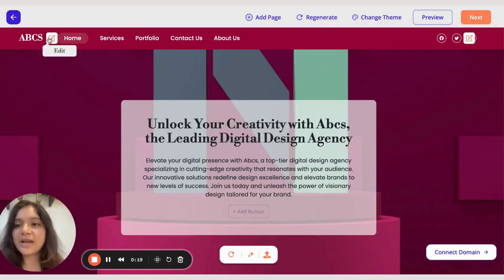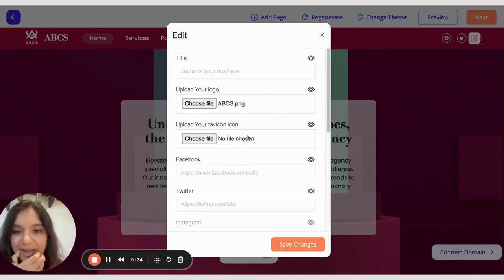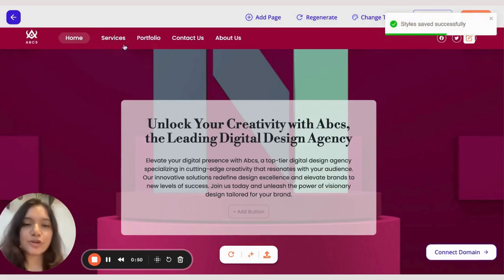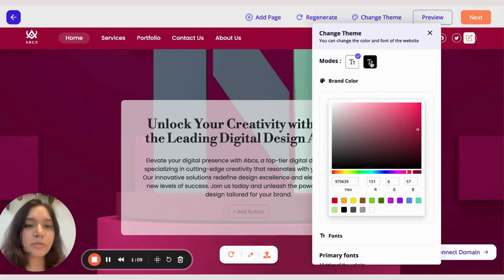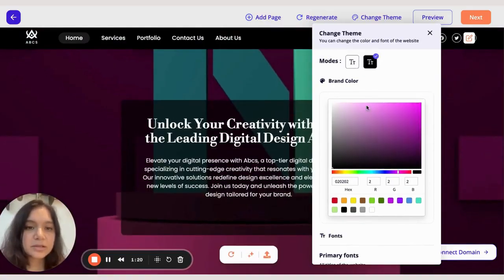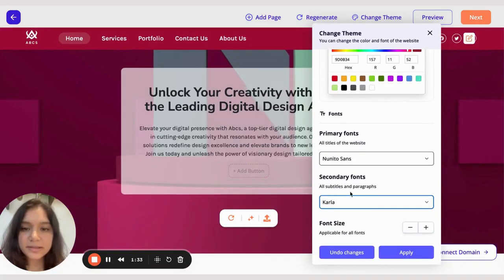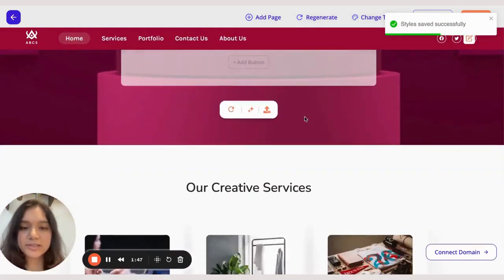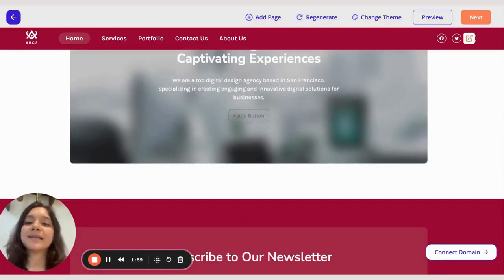🚀 Butternut AI Lifetime Deal - Build Your Dream Website in 20 Seconds Without Any Coding! 🚀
**Butternut AI** is here to change the game! With the **Butternut AI Lifetime Deal**, you can create your perfect website in just a few clicks using the power of AI – and the best part? No coding skills needed! Whether you’re a small business owner, freelancer, or simply someone who wants to bring their ideas to life, Butternut AI has you covered.

### 🌟 **Why Butternut AI is the Ultimate Website Builder:**
- **AI-Powered Website Creation**: Generate beautiful, responsive websites in seconds using advanced AI technology.
- **No Coding Skills Needed**: Butternut AI eliminates the need for coding, making it easy for anyone, regardless of technical skill level.
- **Customizable Templates**: Choose from a wide range of customizable templates designed for different industries and styles.
- **SEO-Optimized Designs**: Ensure your site is search-engine ready with built-in SEO features that help boost visibility.
- **One-Time Payment Lifetime Deal**: Take advantage of our special lifetime deal offer – pay once and enjoy unlimited website creation!

In this video, we’ll walk you through the features and benefits of the Butternut AI platform:
1. **Demo of the AI Builder**: Watch how the AI generates a full website in seconds!
2. **Customization Tips**: Learn how to easily tweak and personalize your site without any coding.
3. **SEO Optimization Tools**: Discover the built-in SEO features that will help your website rank higher on Google.
4. **Lifetime Deal Overview**: See why this one-time payment offer is a game-changer for entrepreneurs and small businesses.

👉 Watch the video now and see how you can **build your dream website** effortlessly with **Butternut AI**. If you’re looking for a way to save time, money, and create professional websites, this is the deal for you!